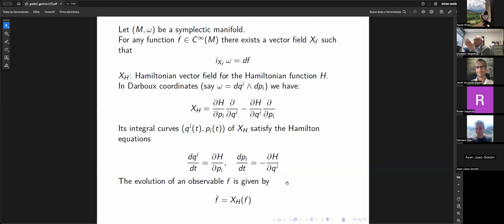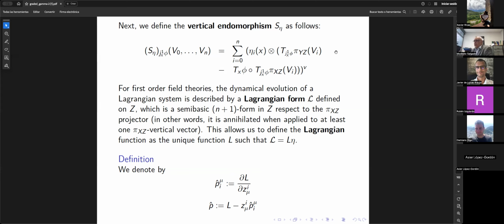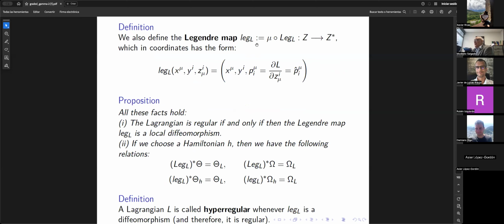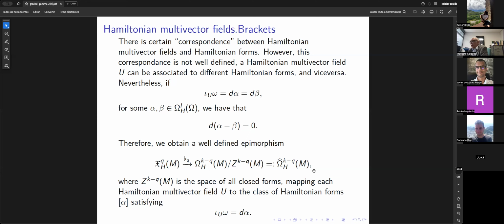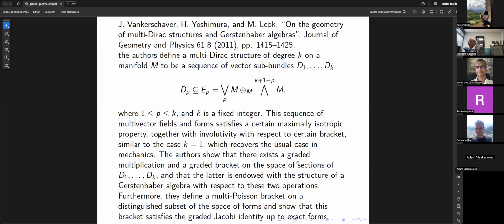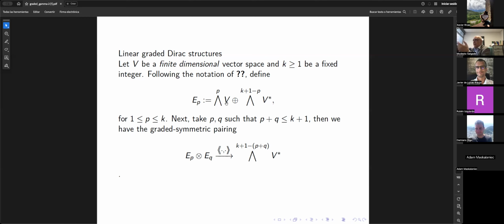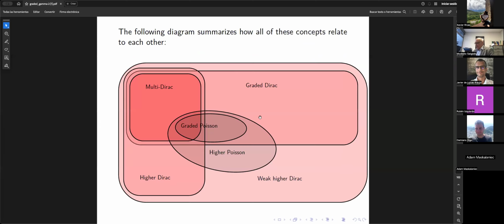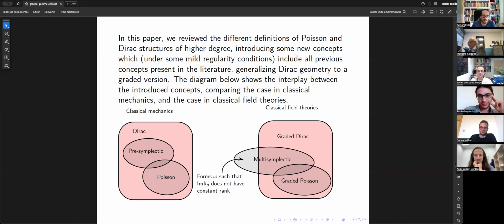Manuel de León --- Graded Poisson Dirac and Graded Dirac structures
There have been several attempts to extend the notions of symplectic and Poisson structures in order to create a suitable geometrical framework for classical field theories, trying to achieve a success similar to the use of these concepts in Hamiltonian mechanics. These notions always have a graded character, since the multisymplectic forms are of a higher degree than two. Another line of work has been to extend the concept of Dirac structures to these new scenarios. In this talk we review all these notions, relate them and propose a generalization that includes all of them. We expect this generalization to allow us to advance in the study of classical field theories, their integrability, reduction, numerical approximations and even their quantization.